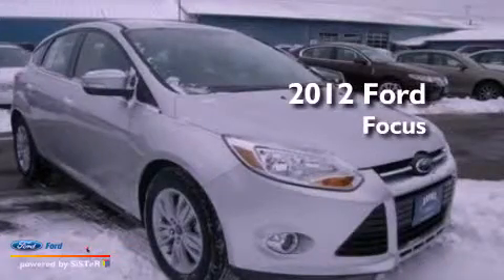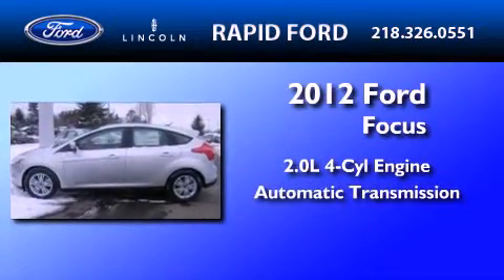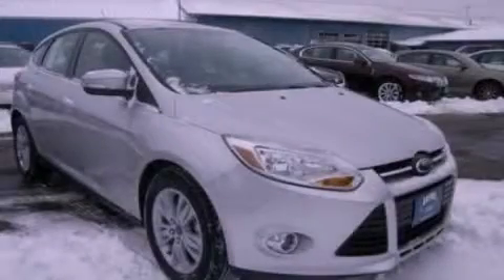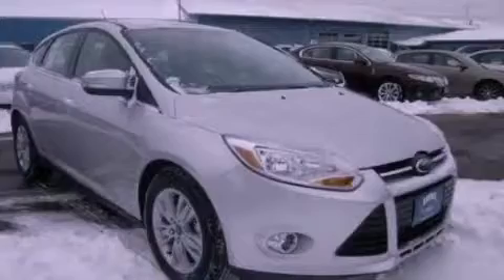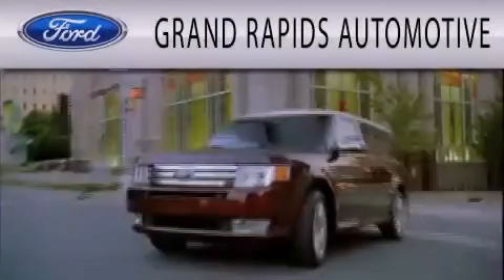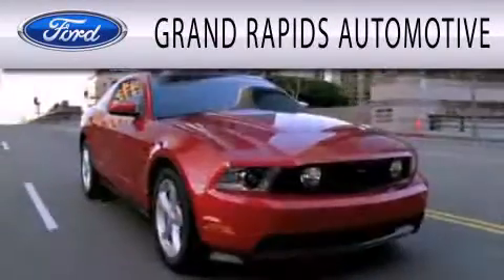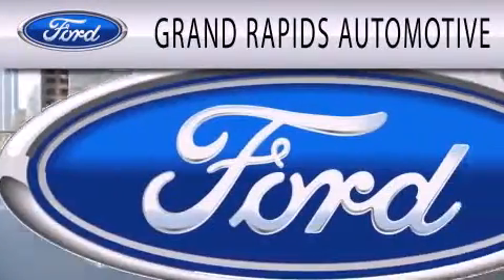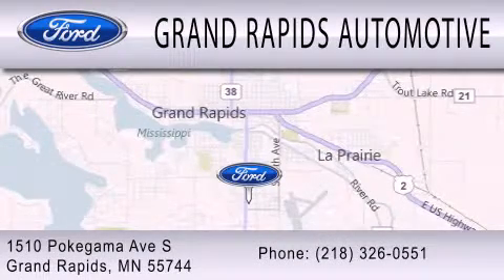2012 Ford Focus Grand Rapids MI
Year : 2012
 Make : Ford
 Model : Focus
 Engine : 2.0L I4 16V GDI DOHC FLEXIBLE FUEL
 Trans . : 6-SPEED AUTOMATIC WITH AUTO-SHIFT
 Exterior : INGOT SILVER METALLIC

 Interior : CHARCOAL BLACK
 Stock : 5176